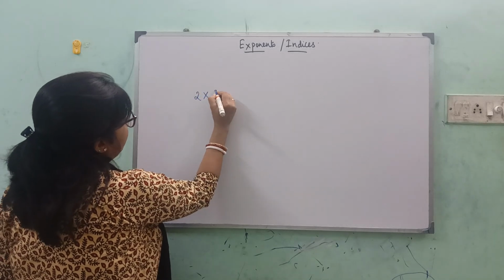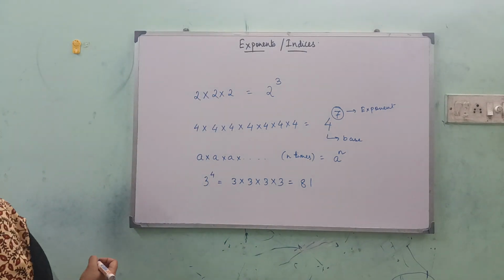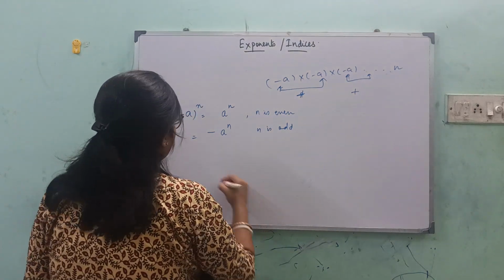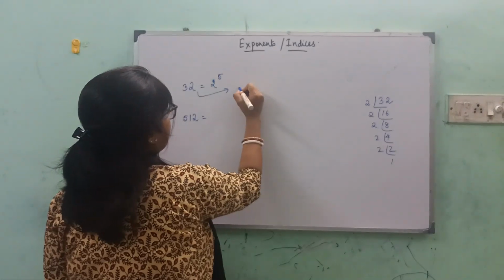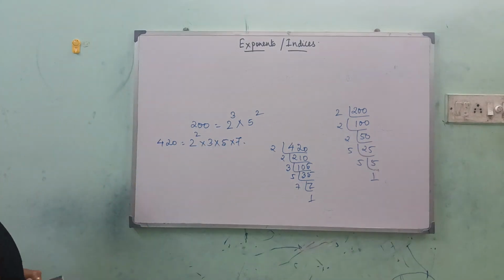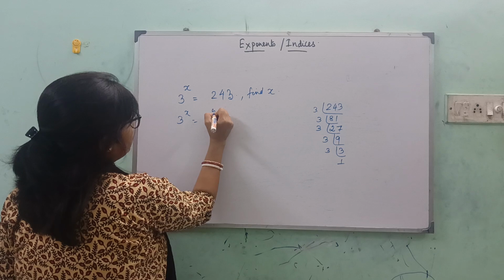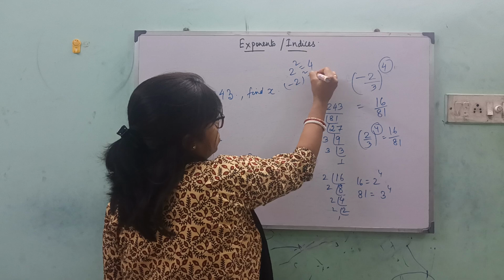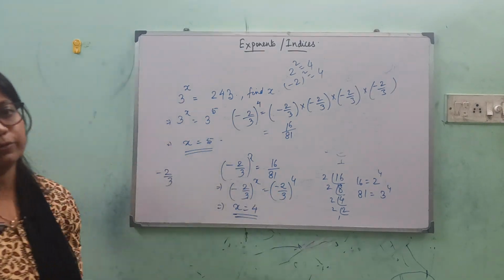Definition, Examples | Properties of Exponents | Indices | Part 1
📢 Exponents (Indices) Confusing You? Let’s Make It Super Easy! 💡
In this video, we’ll break down the topic of Exponents & Indices in the simplest way possible! Whether you’re struggling with powers, rules of exponents, or exam-based questions, this lesson has got you covered. ✅

Perfect for school exams, board prep, and competitive exams like SSC, RRB, Banking, and more! 📝

💡 What You’ll Learn in This Video:
✅ What are Exponents & Indices?
✅ Laws of Exponents (With Simple Examples)
✅ Common Mistakes Students Make
✅ Fast Tricks to Simplify Expressions
✅ Questions Solved Step-by-Step
✅ Exam Tips & Revision